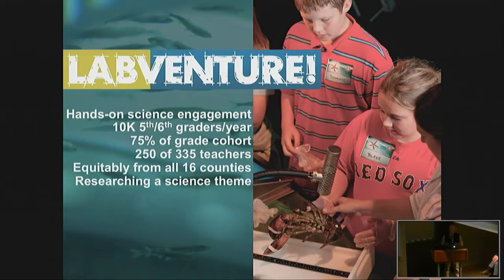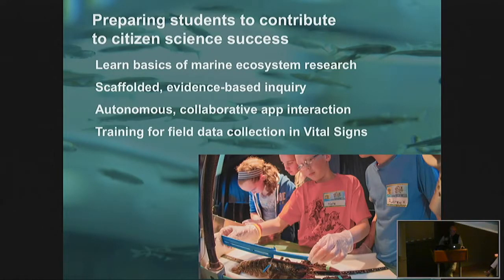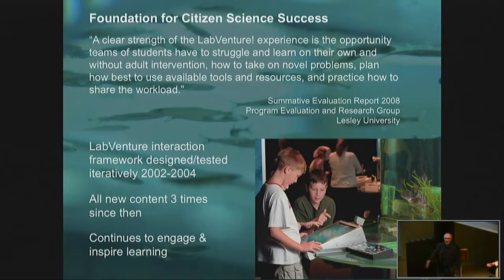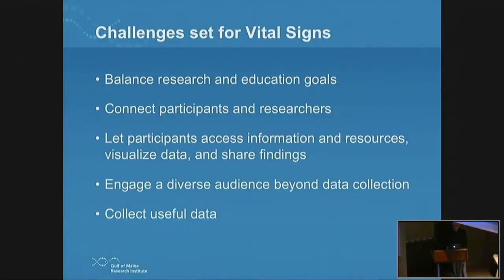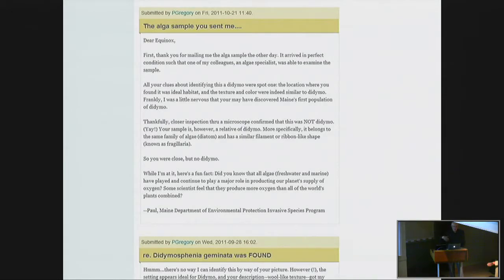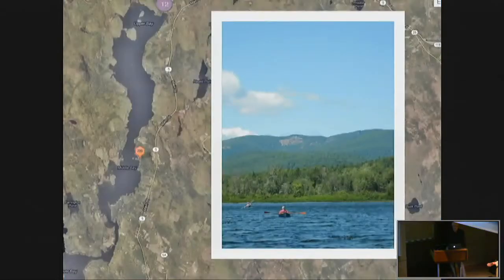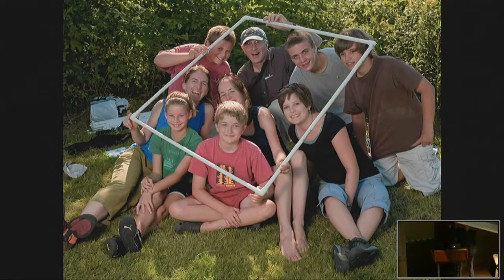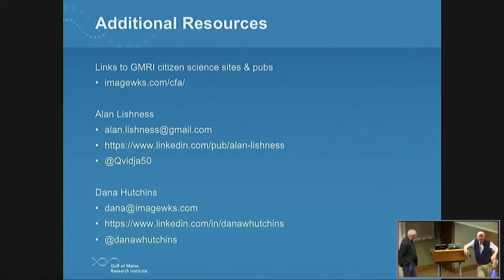Citizen Science Immersed in Maine's Natural Ecosystems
Alan Lishness, Parabolica Design, and Dana Hutchins, Image Works, describe their Citizen Science project collaborations with the Gulf of Maine Research Institute. This talk was presented at the Science Education Department Seminar on May 14, 2015 at the Harvard-Smithsonian Center for Astrophysics.